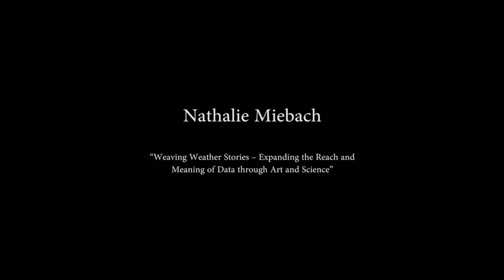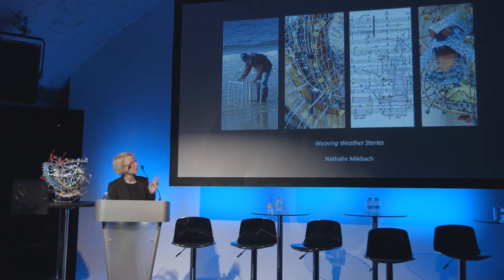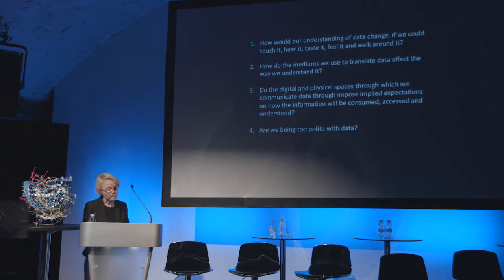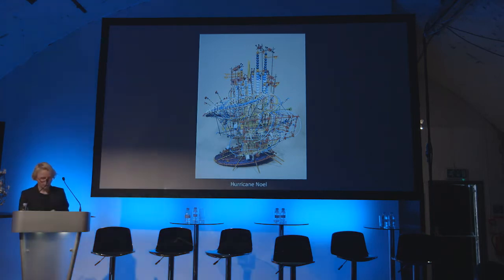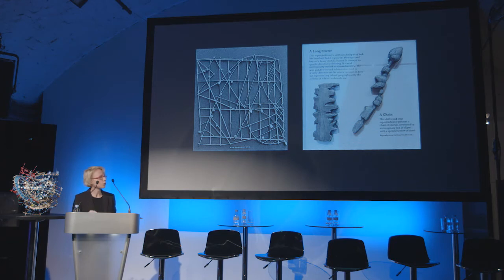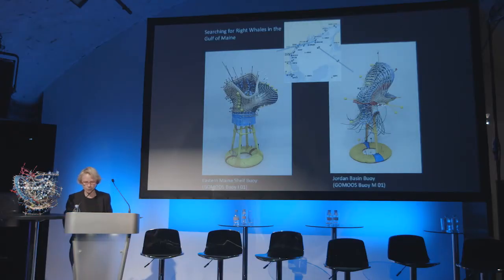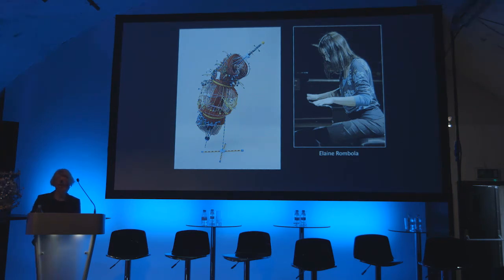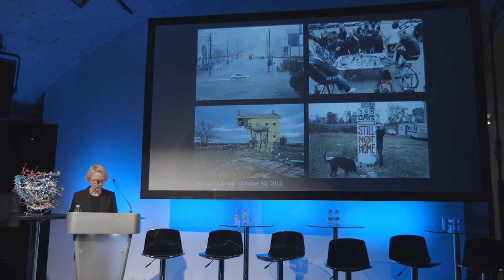Nathalie Miebach keynote - Expanding the Reach and Meaning of Data through Art and Science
Nathalie Miebach's field.work keynote - Weaving Weather Stories. Expanding the Reach and Meaning of Data through Art and Science

In this truly mind-blowing keynote, artist Nathalie Miebach explains how she uses weather data to create tangible works of art.

"You have to break it in order to understand it, you have to fail with data to find out where the parameters are. Be courageous".

And follow Havas helia on Twitter @havashelia_UK